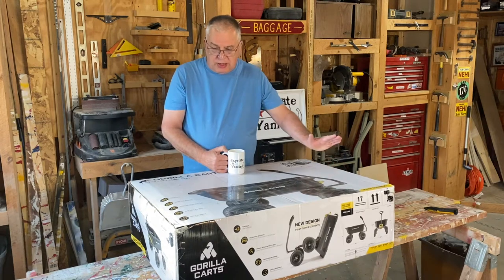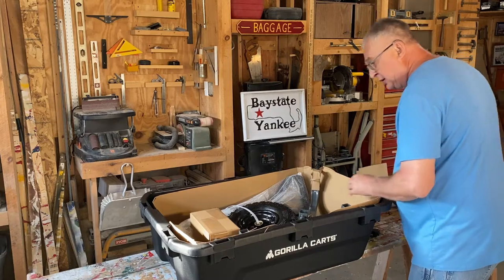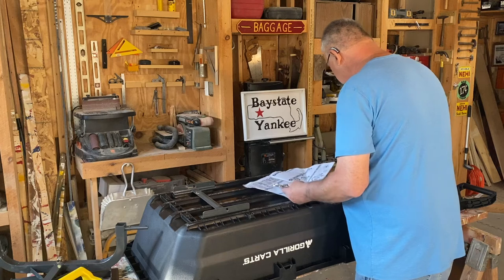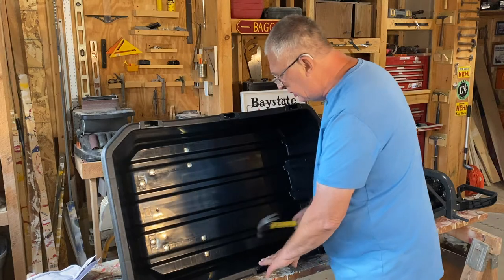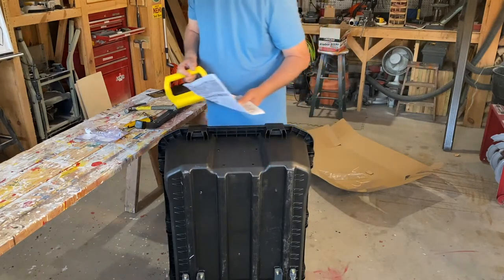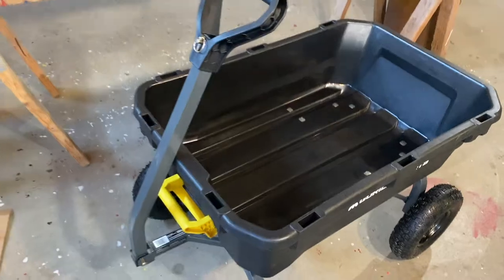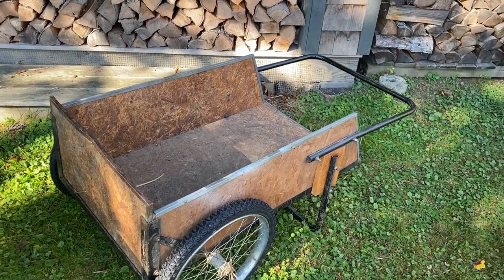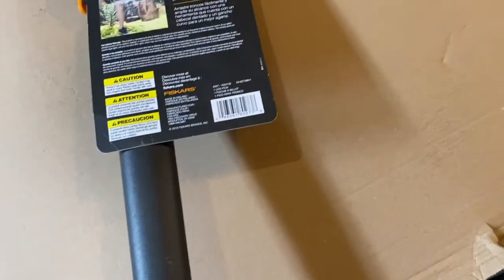Gorilla Cart for 180 Bananas??!!